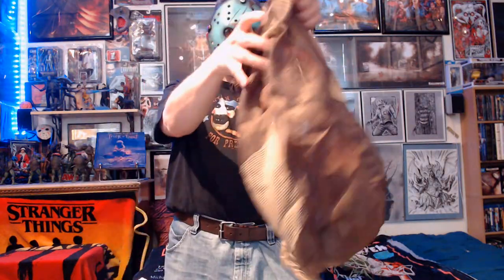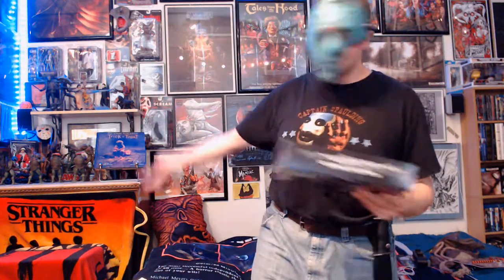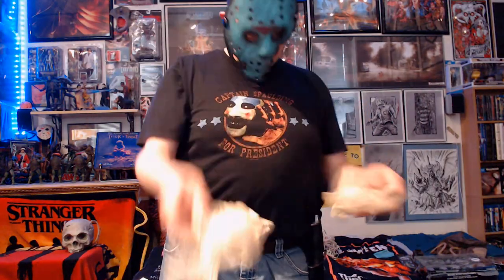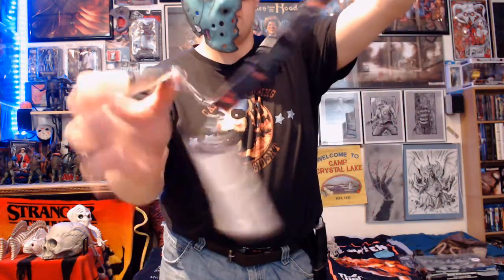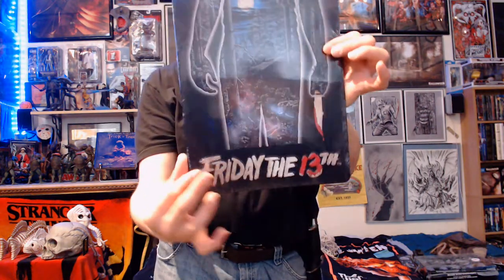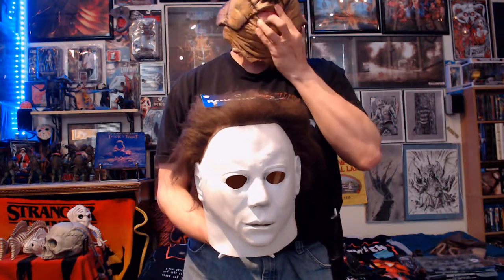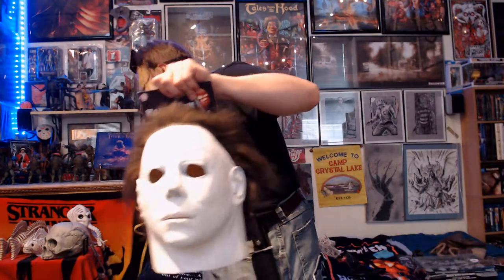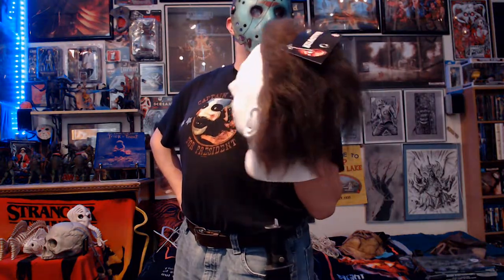Day After Sale at Spirit Halloween: Horror Decor and Props!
The Day after Halloween I went to pickover Spirit Halloween and Party City for cool stuff on sale and did surprisingly well!
Let me know what you think in the comments and hit the notification bell so you know when new videos come out (I refuse to say "Ring the Bell" like those other guys).